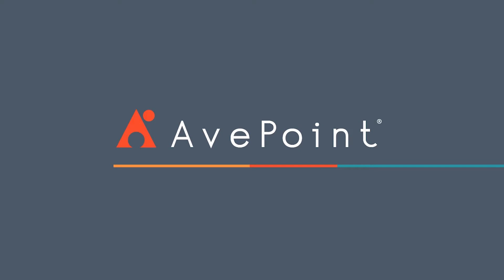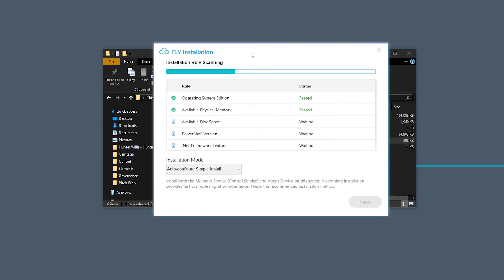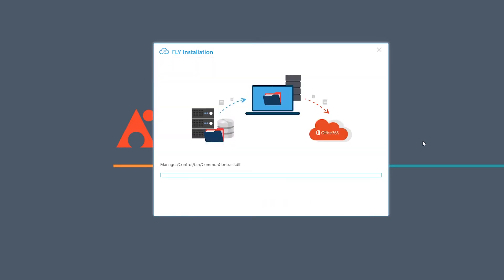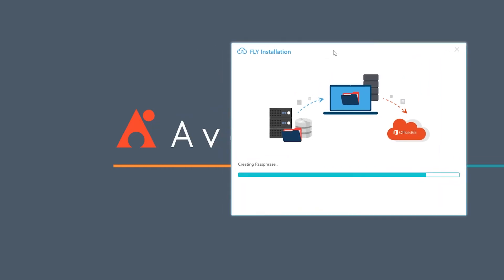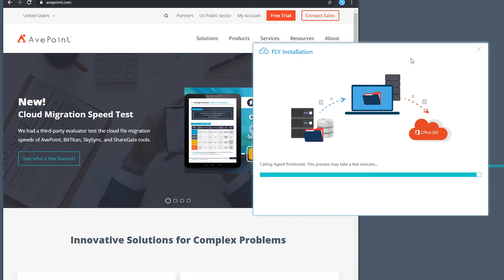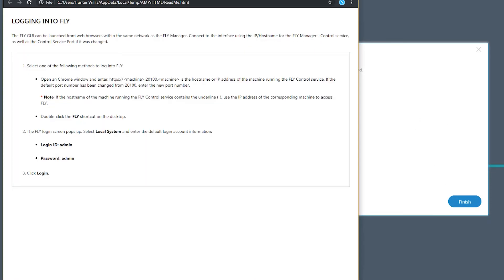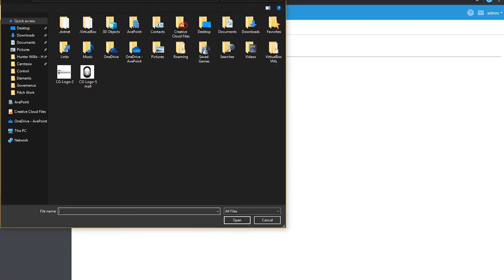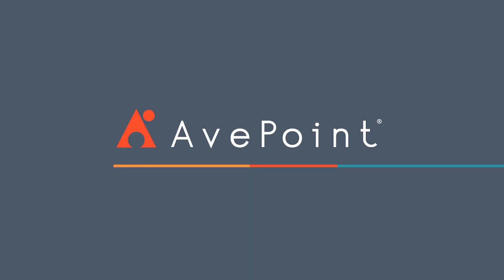How-To: FLY – Install Migration Solution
HOW-TO:
FLY – Install Migration Solution

FEATURING:
Hunter Willis – Product Marketing Manager, AvePoint, Inc